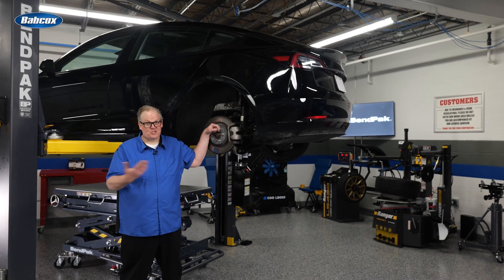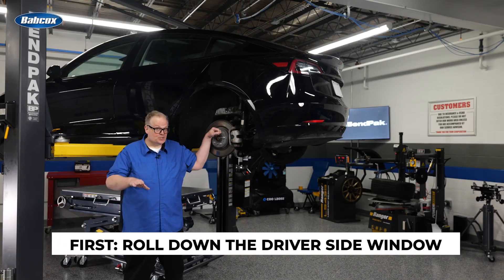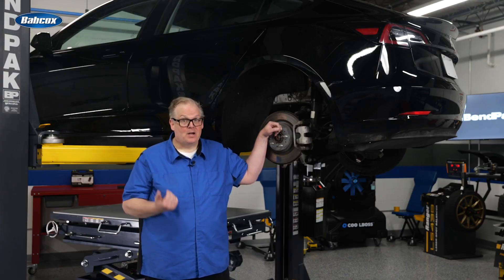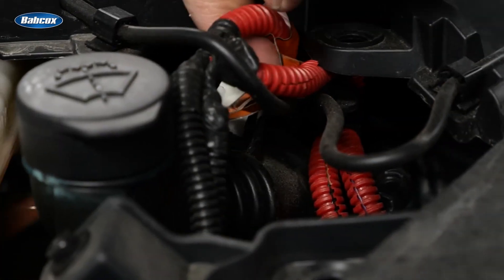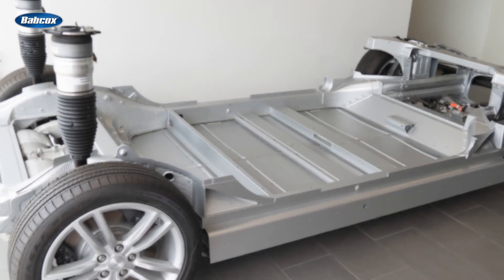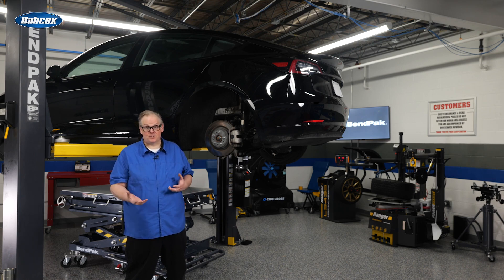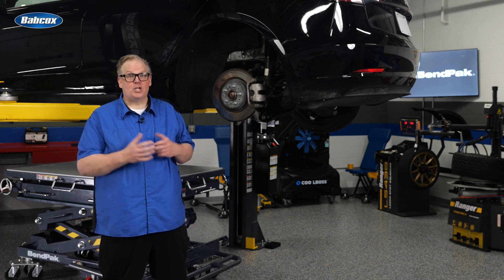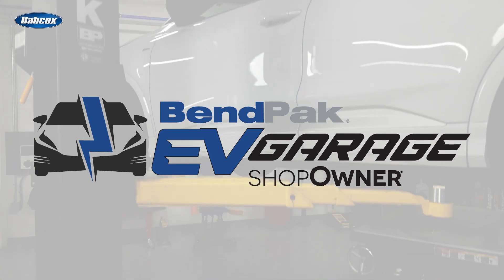BEV Brake Service Tips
If you are servicing the brakes or suspension system on a Tesla Model S, you do not need fancy orange gloves or insulated tools. The brake system on the vehicle uses the 12-volt electrical system and not the 400-volt electrical system. Still, it is always a good practice to disconnect the 12-volt power system if you must remove a caliper or replace a brake hose.

In order to disconnect the 12-volt power system on the Model S you must access the “frunk” or front trunk. And before you disconnect the 12-volt battery you need to do two things.

First, roll the driver’s side window down. Why? The upper channel for the window is in the roof rail. When the door is opened, the electric window motor lowers the glass slightly to clear the lip of the seal. If the power is disconnected first, it can’t lower the window when the door is opened or closed. This could result in shattering the glass. This goes for the other doors on the vehicle as well. In addition, this practice prevents you from getting locked out of the car.

Second, use the touch screen to disconnect the power and disengage the parking brake. If you can’t find the setting in the menu, put the car into “tow mode” or “jacking mode.” This will disengage the air suspension and parking brake.

It is now safe to disconnect the battery in the frunk. The battery is located under an access panel in the front under the cowl. On models made after April 10, 2016, you will have to remove a portion of the HEPA cabin air filter to access the battery. Disconnect the negative battery cable first. On the passenger side of the frunk, you will see a panel with an icon of a set of side cutters. Under the panel is the first responder’s loop – disconnect it at the connector.

Most of the underside of the Model S is a huge battery. Lifting the car with a lift adapter on the battery can damage the battery. The Model S has rails next to the skirts designed for lifting the vehicle. Be sure the lift you’re using contacts the Model S only at the points on the rails recommended by Tesla.

The Model S has an optional air suspension package. The air struts automatically self-level, even when power is off, so the system needs to be disabled before you lift the vehicle. You can put the vehicle into jacking mode as described above, using the settings menu of the touch screen.
The front brakes on a Tesla calipers can be a floating or fixed opposed piston caliper depending on the options. The Tesla Model S is vulnerable to the same wear and corrosion that occur on vehicles with internal combustion engines. But the damage can be more severe because the regenerative braking system might not allow the brakes to reach normal operating temperature.

The rear brake can use a four-piston caliper with a separate parking brake caliper or a single-piston caliper with an integrated electric motor that applies the parking brake.

For models with a separate parking brake caliper, when the car is put into tow mode, the caliper will retract enough to remove the caliper and rotor. The parking brake caliper self-centers over the brake rotor. If the slide pins or boots are damaged, the parking brake might not be able to hold the car on a grade when parked.

Once the brakes are serviced, you can reconnect the battery. From the screen, you can adjust the rear calipers using the service mode. Should you go for a test drive? Yes! Even if the majority of braking is performed with the regenerative braking system, hard stops and low-speed stops still use hydraulic brakes. Performing a test drive can confirm the brakes work and are quiet.